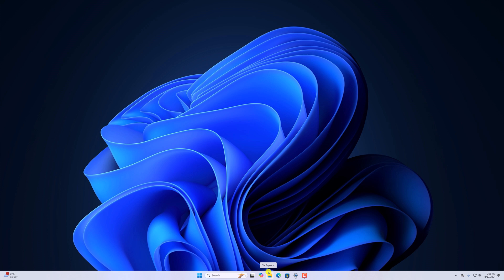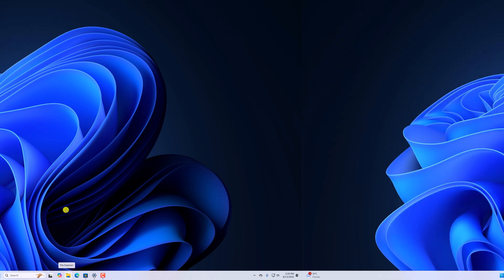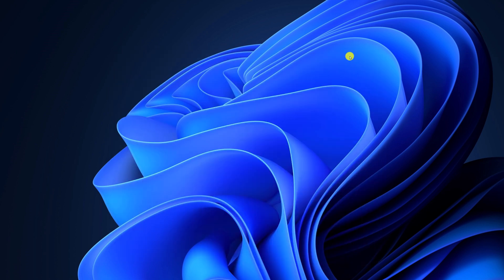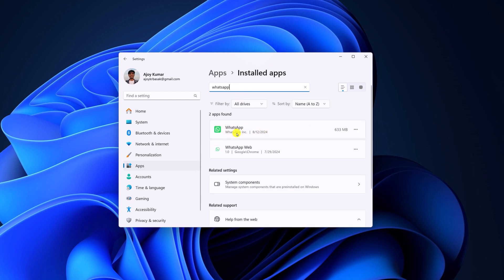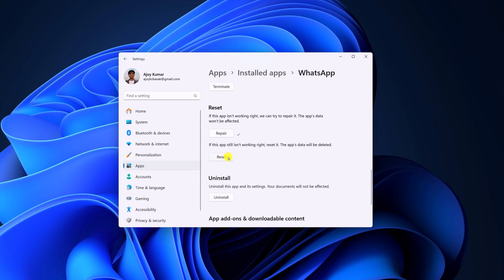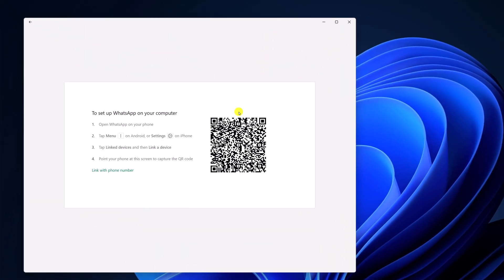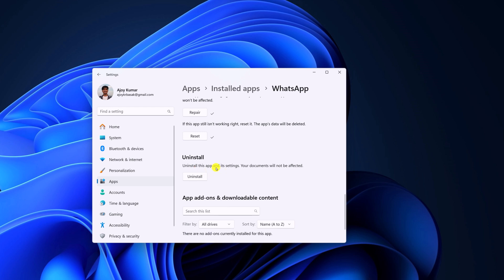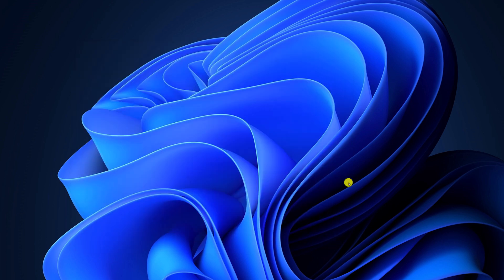How to Fix WhatsApp Screen Sharing Not Working on Windows 11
In this video, we are going to learn how to fix WhatsApp screen sharing that is not working on Windows 11. The screen sharing feature on WhatsApp is available in the latest version of the WhatsApp Desktop application. If you are unable to use it, you can update the application.